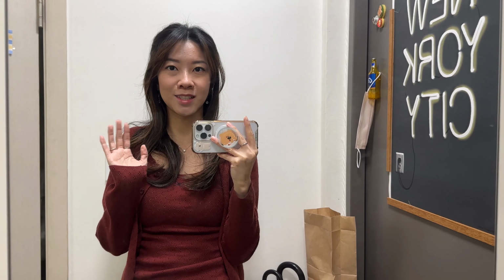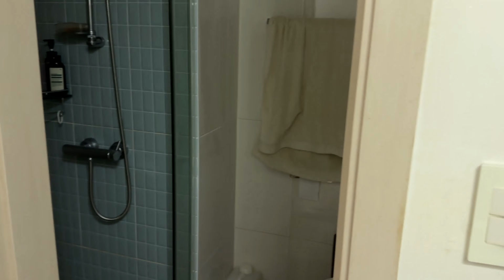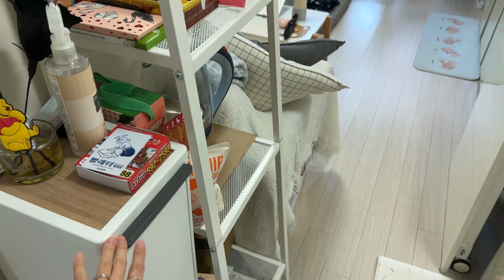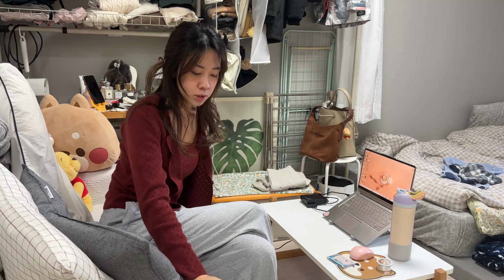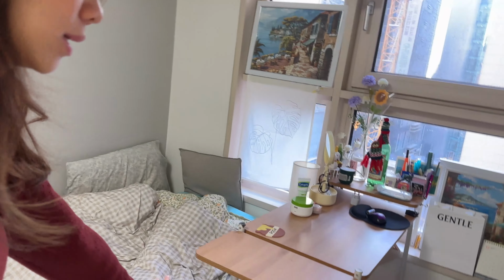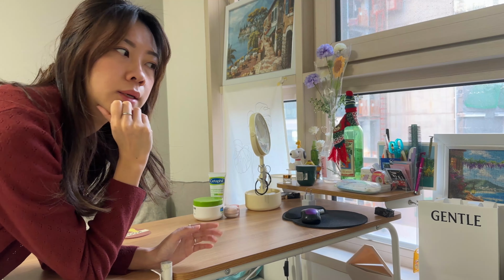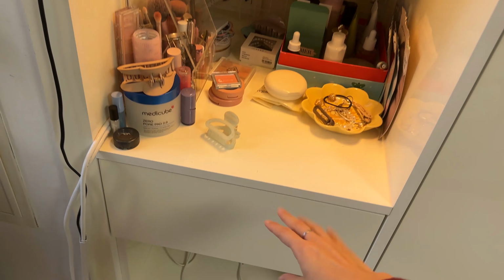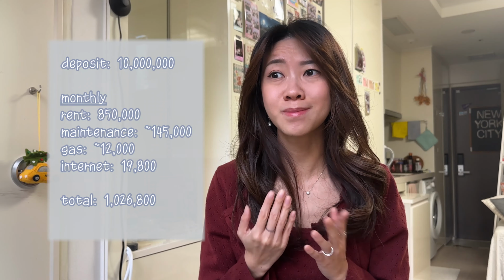seoul | gangnam apartment tour 🚽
my 4th and final apartment in korea before i leave.. actually the smallest space but most expensive out of all the places i've lived while in seoul 🤯